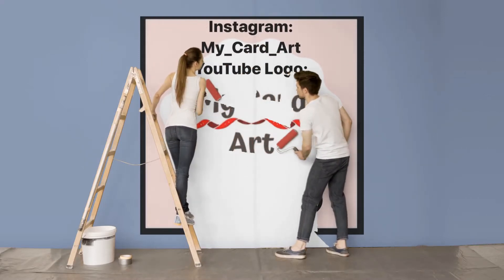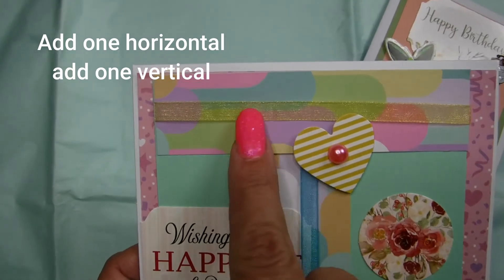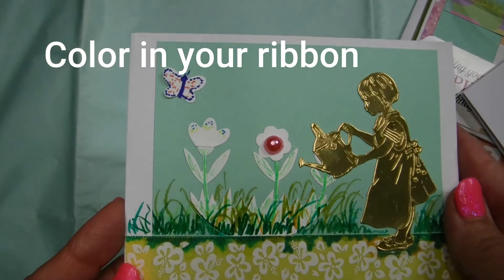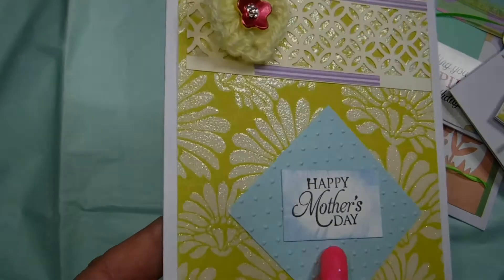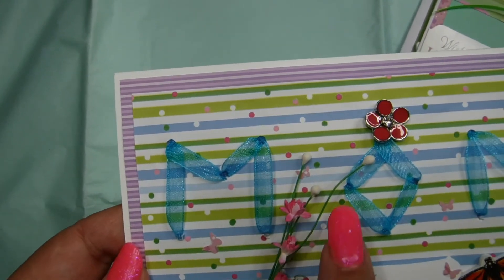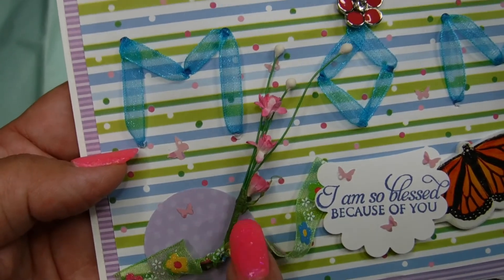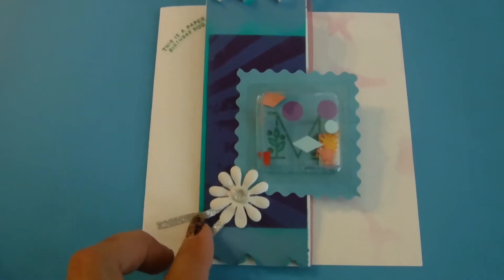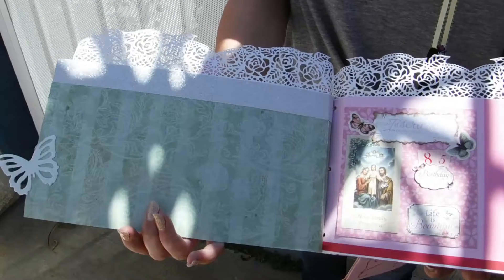Easy and flashy Ribbon ideas to decorate your Mother's Day cards and Birthday cards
I am giving you ideas for using ribbons. We all know the basic ways but I have some other ideas I believe you can use here. Remember to change up colors and background as you like as well as the messages you create. Make your creations as you like. These are concept ideas to help out and motivate you.

Please Note: I am not selling anything and I am not receiving any incentives for my video here. I am just using items I like and making my own creations to give you ideas and tips and a lot of motivation to help you create your own art.

This video is dedicated to Kay.